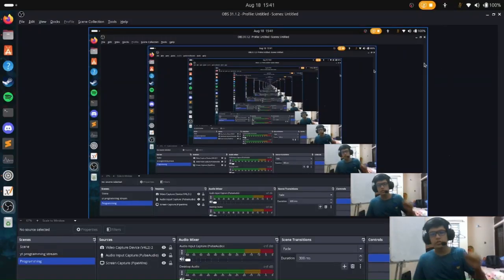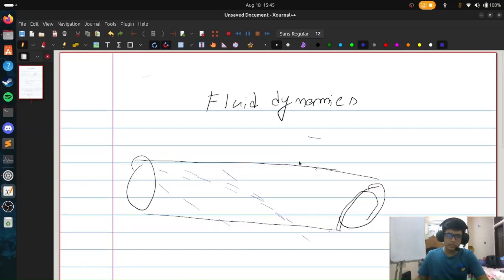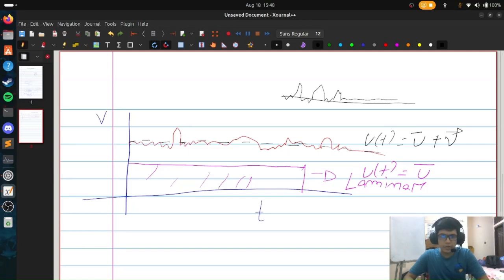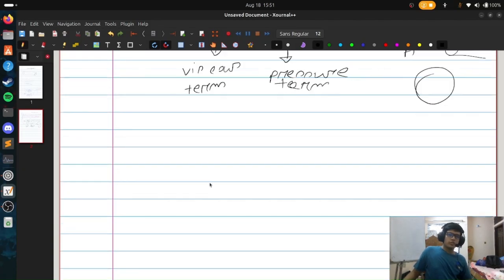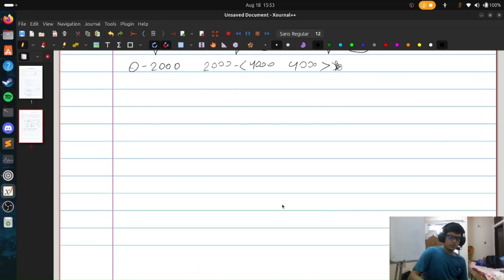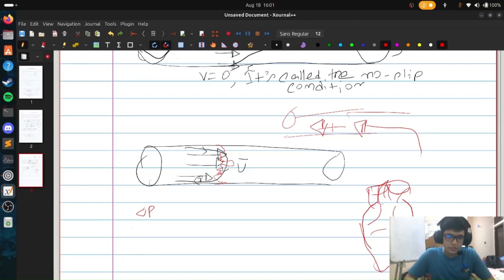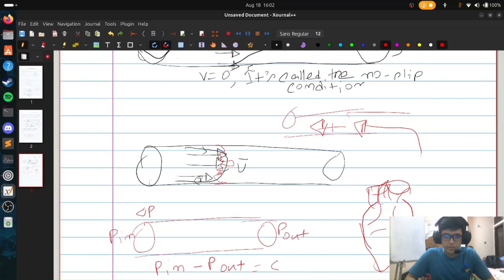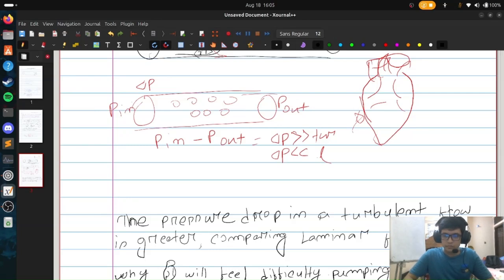Why The Flow Of Blood in Our Body is Laminar ? | Fluid dynamics | Physics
🫀 Ever wondered how blood flows through your body? In this video, we explore the fascinating journey of blood through the heart, arteries, veins, and capillaries. Here  I explained the fluid dynamics  of that